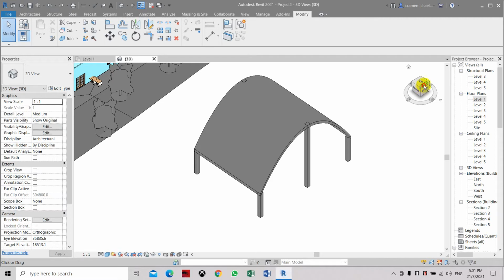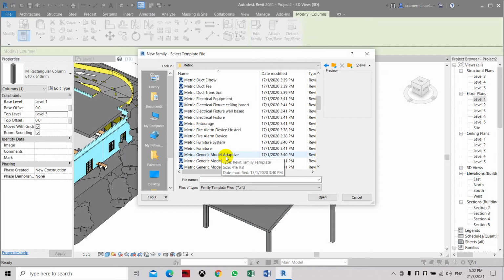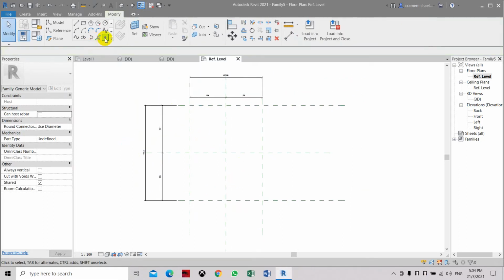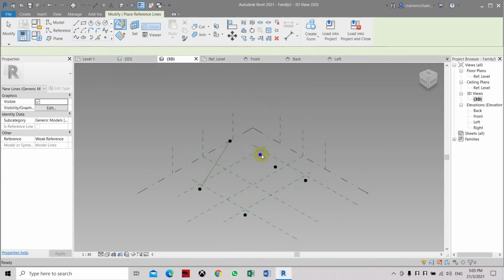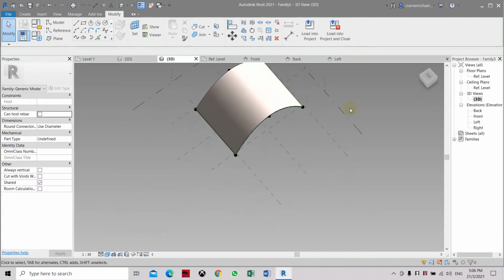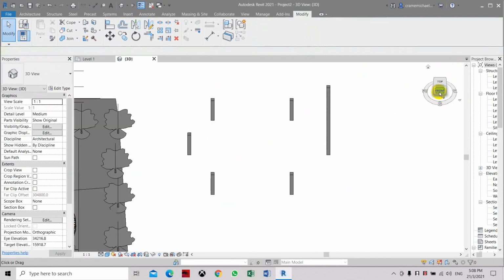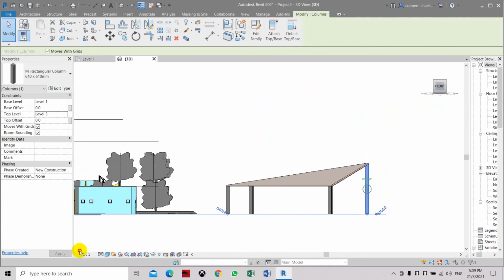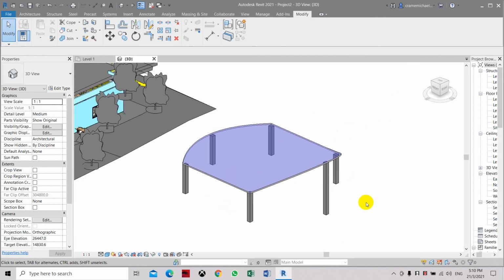Creative Adaptive Roof In Revit